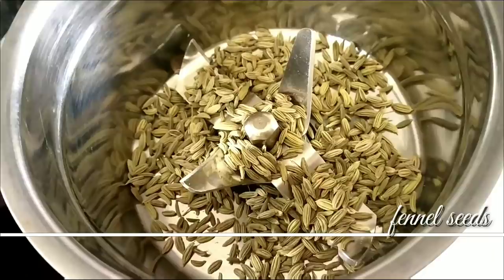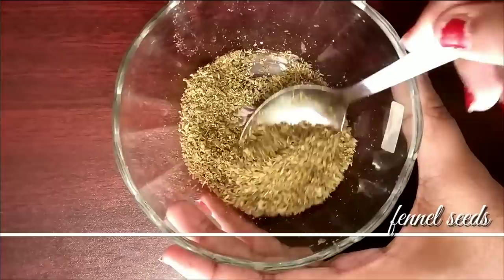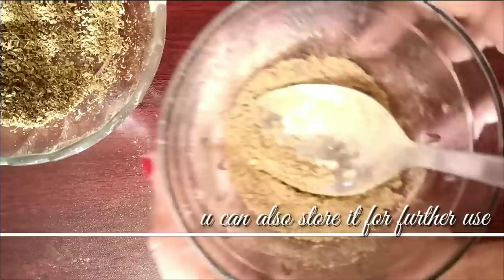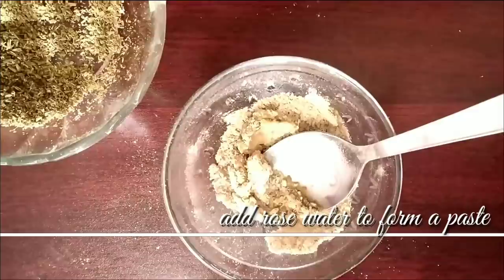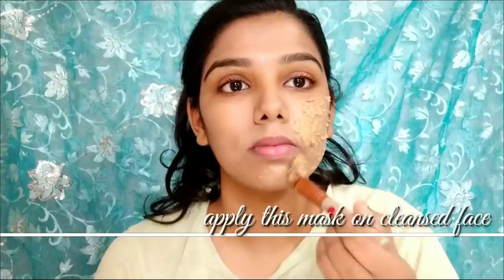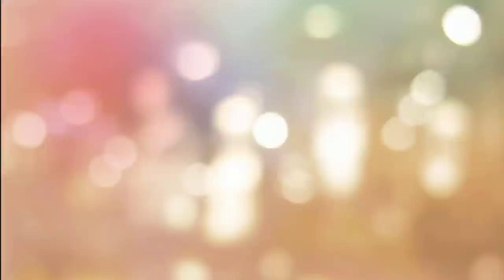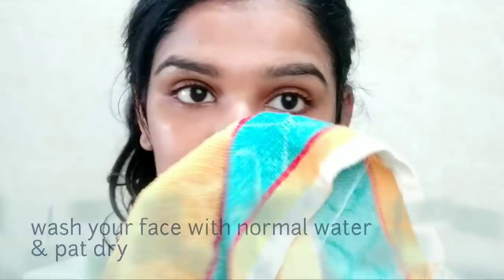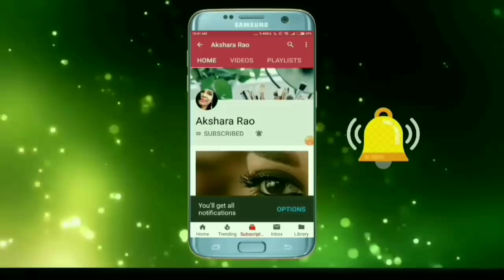How to Get Crystal clear spotless Glowing skin in tamil|glowing skin home remedy tamil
pure sandalwood powder

How to Get Crystal clear spotless Glowing skin in tamil|glowing skin home remedy tamil|face pack for glowing skin

hello,
i am sharing my favorite best face pack for glowing skin in tamil.

previous video
Get ready with me for indian wedding | Indian wedding guest makeup in tamil |eid makeup tamil

Stay blessed

Akshara